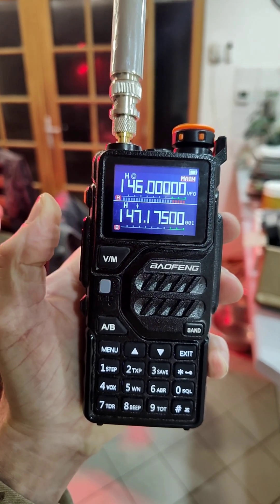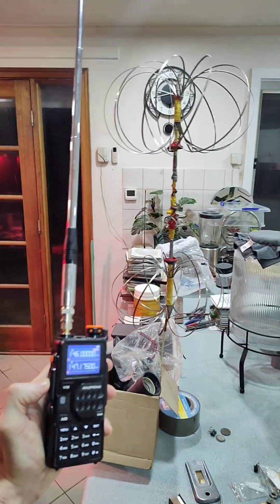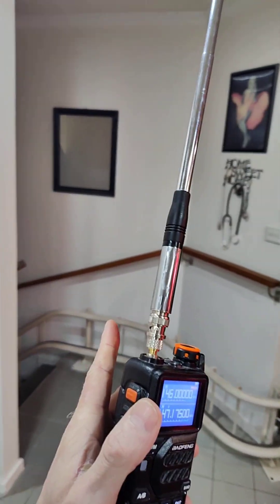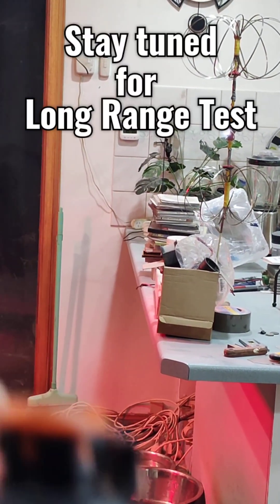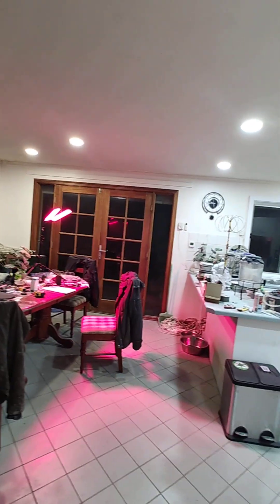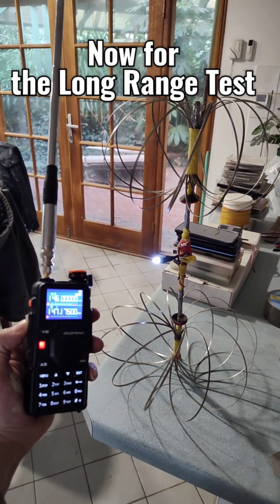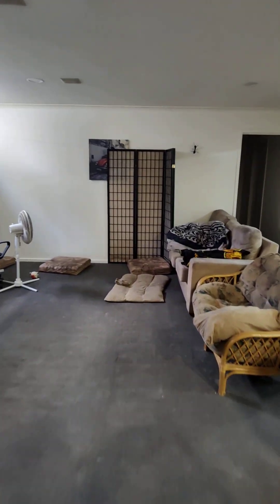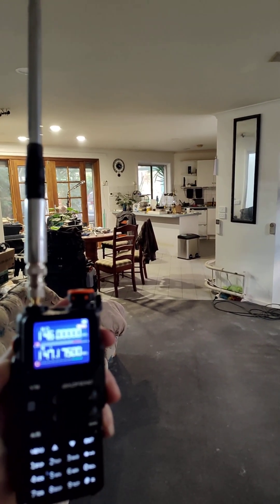Long Range Rectenna System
A Rectenna is an antenna that receives a radio signal and rectifies it into usable DC power.
This is my own design.
Let me know
if you would like me
to upload a video
showing how to build
this version.